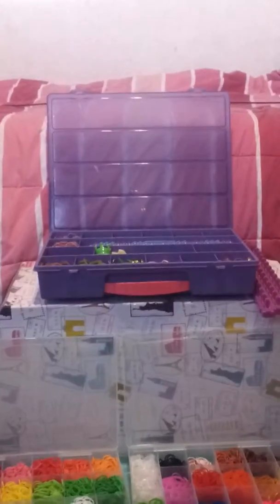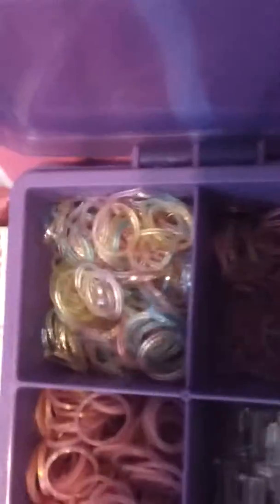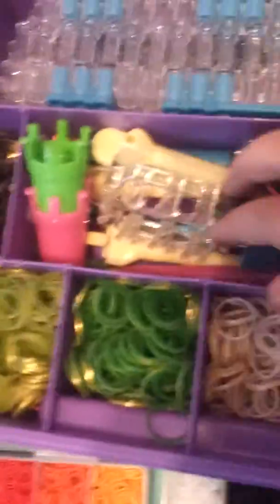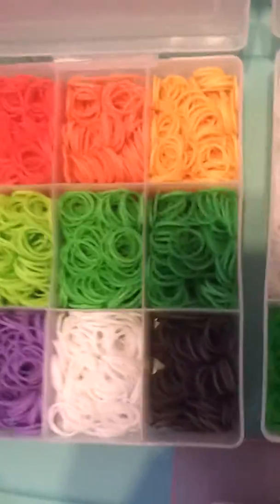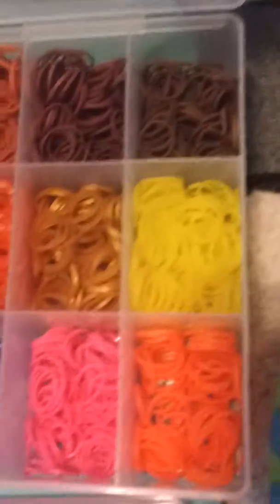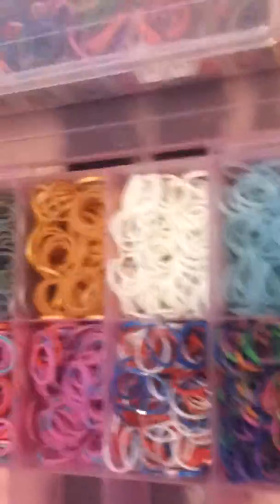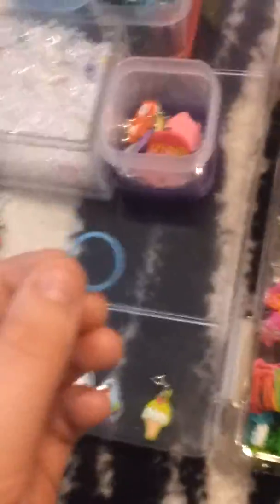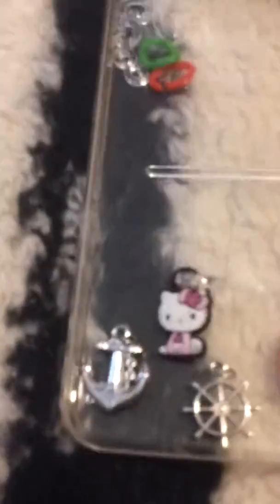My rainbow loom storage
Im back with a rainbow loom video!